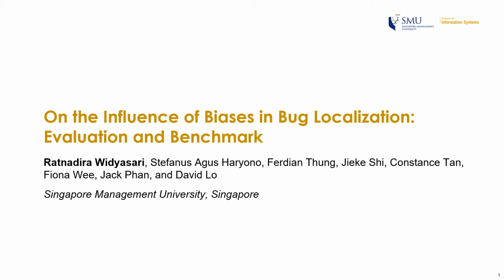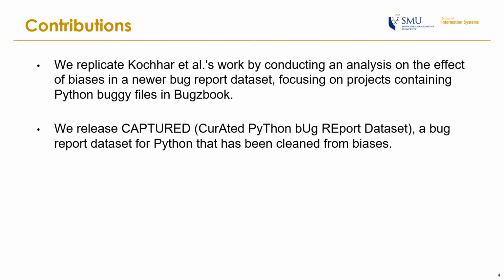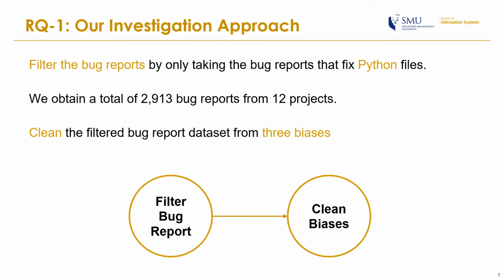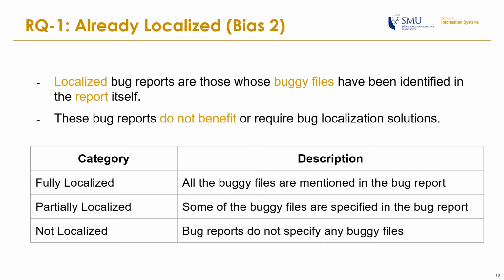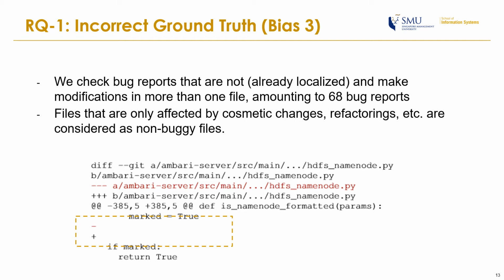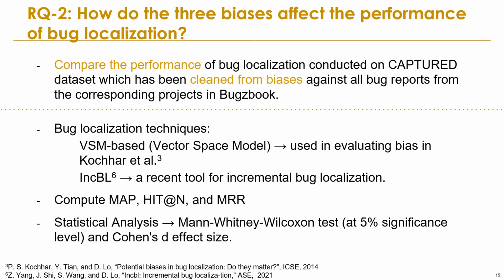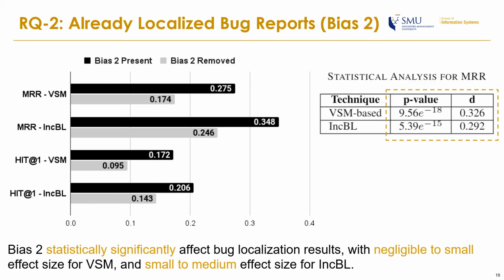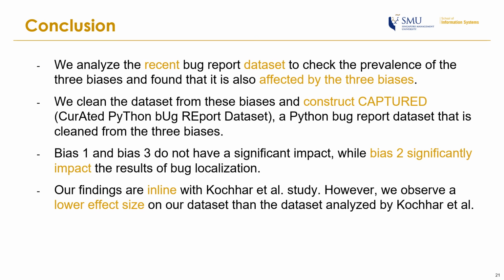SANER2022 | RENE | #362 | On the Influence of Biases in Bug Localization: Evaluation and Benchmark